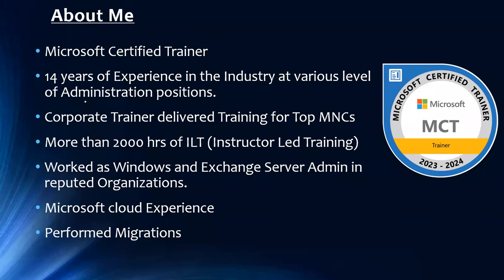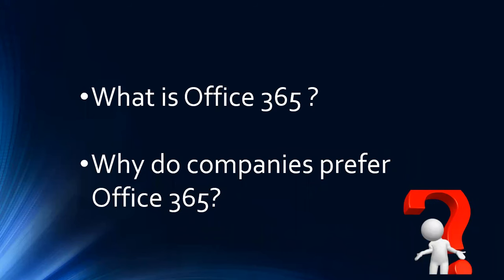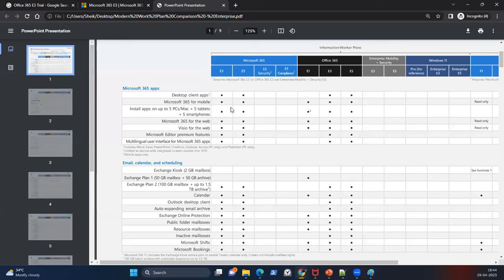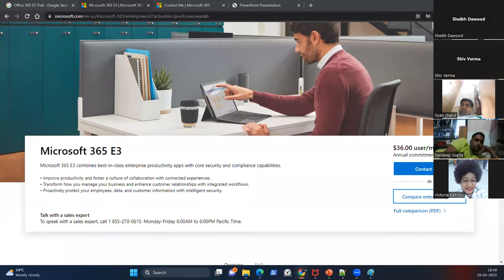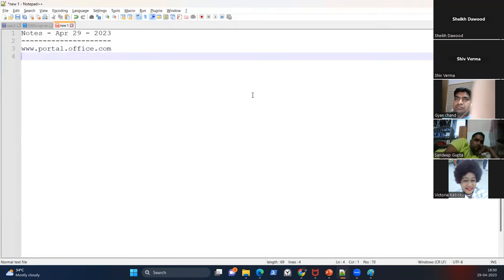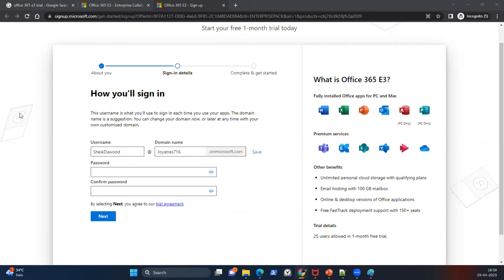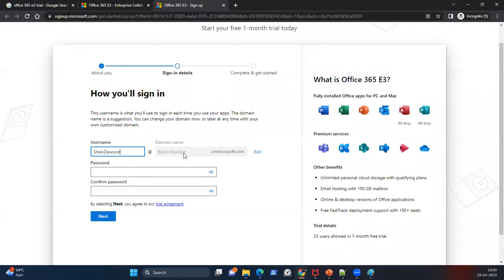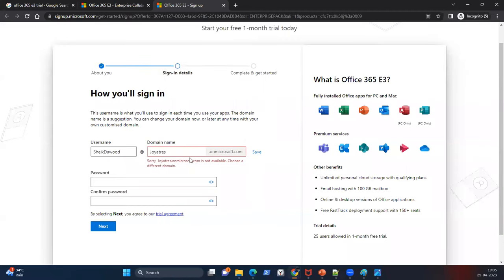office 365 Live Training | Office 365 Updated 2023 | Office 365 Interview questions and Jobs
@JOYATRESTECHNOLOGY provides Best Office 365 Course in Market
If you're looking to become an excellent Admin jobs,  Best Office 365 is best option u can start your career growth
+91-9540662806